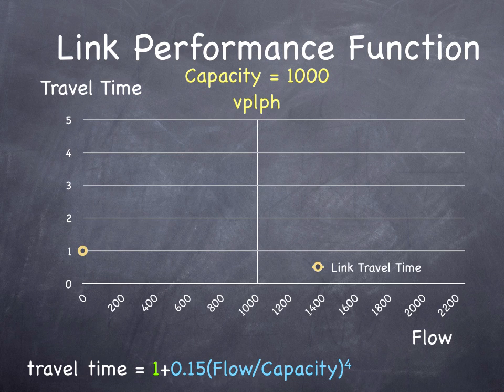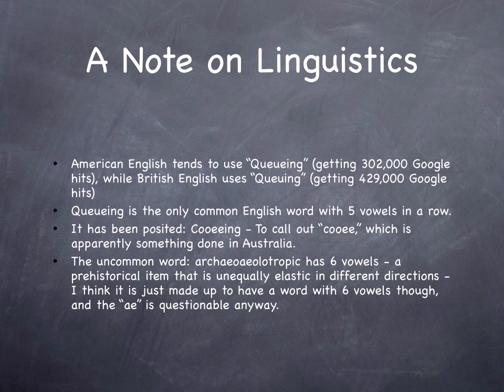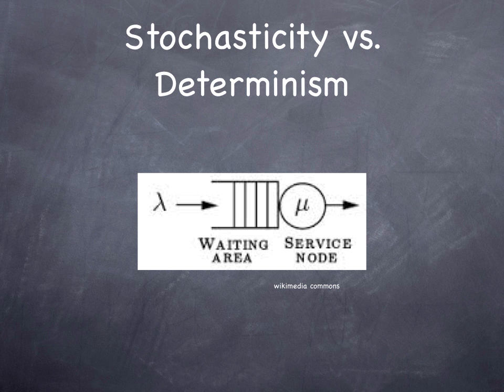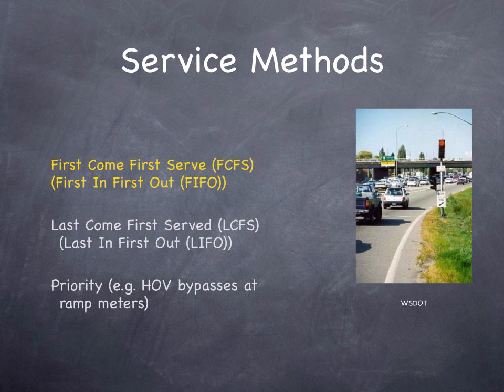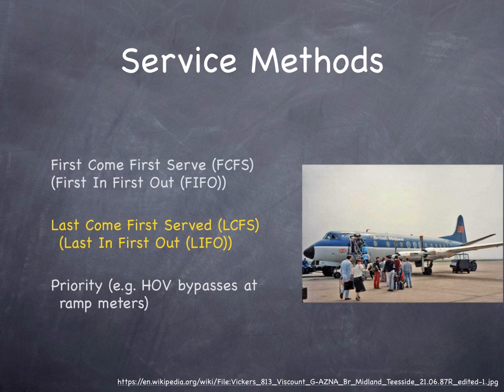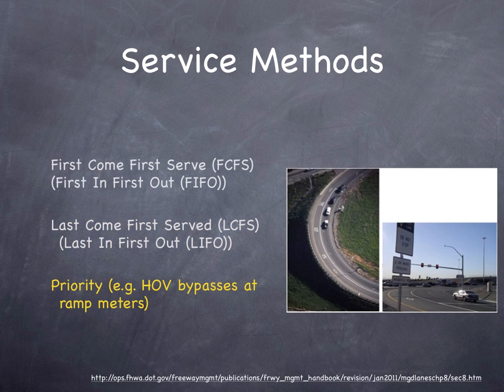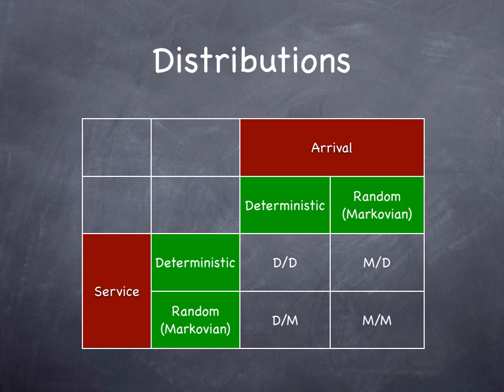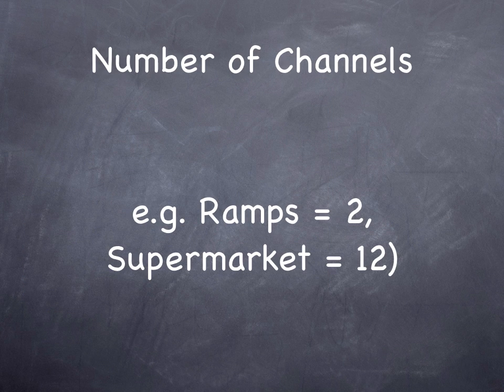Introduction to Queueing